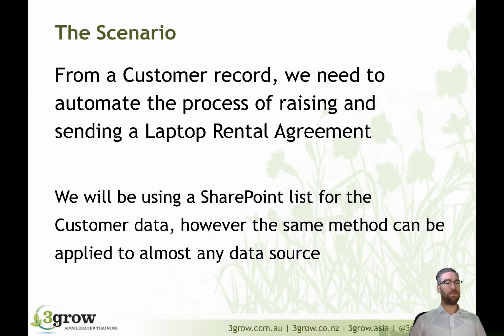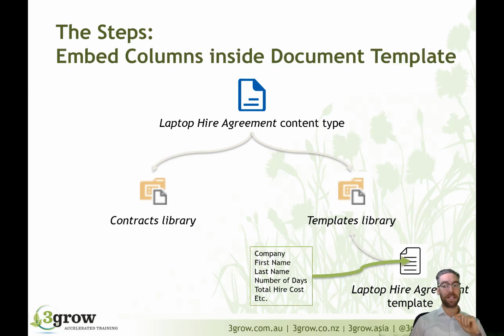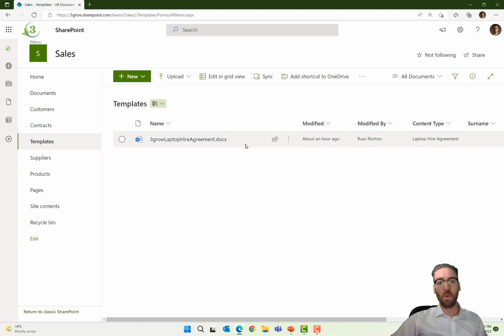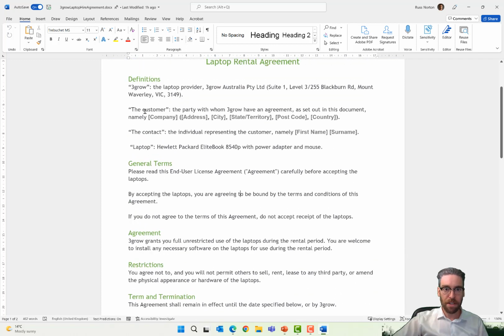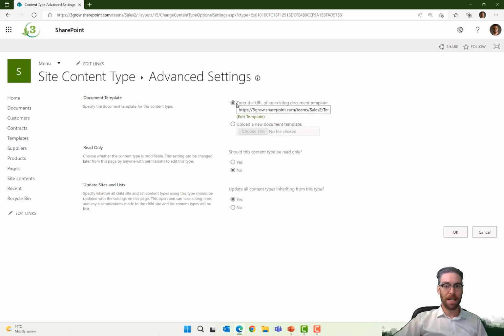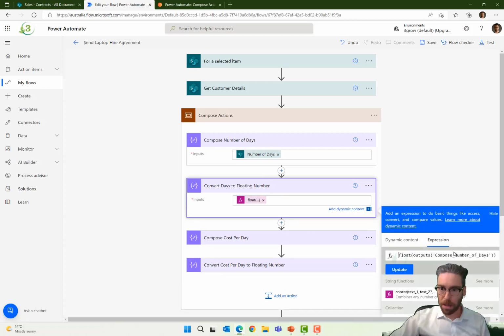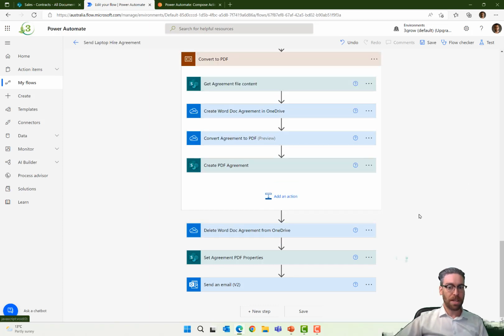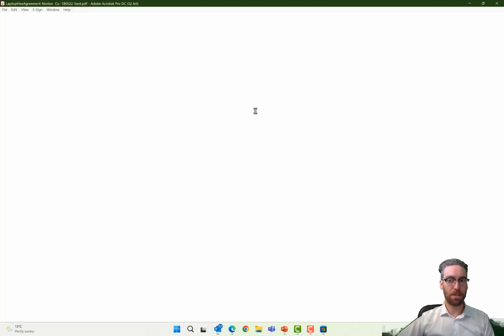Document Generation with Microsoft Power Automate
During this video, we will demonstrate how to automate the creation of documents using Microsoft Power Automate (formerly Microsoft Flow), including conversion to PDF. The resulting file can then be submitted to your organisation's Intranet or sent to a customer via DocuSign, for example - all completely automated!

We will be using a SharePoint list as the data source, however the same process will apply if you're using an alternate database, such as SQL, Excel, Dataverse (formerly the Common Data Service), etc.

This demonstration relies heavily on SharePoint content types, specifically utilising Quick Parts within a Microsoft Word template. If you're not already familiar with these topics, it's recommended that you check out the following videos prior to watching this tutorial: